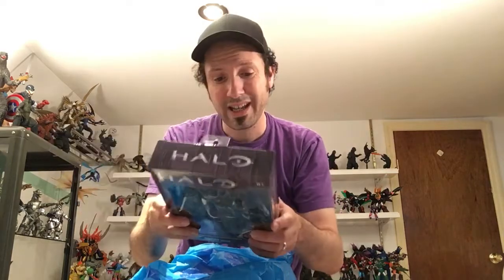PICK UPS OF THE MATTEL KIND!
This time, Ultrazilla went to Toys R' Us and picked up a couple Mattel figures! WHAT'S IN THE BAG?! Click play to find out!

Thanks for checking it out! And if not, no worries! I know I need to earn it! So drop by again sometime and allow me to try!

Stop by and check out Ultrazilla Toys on Facebook for pics/reviews/comics and more

Till next time, see ya!